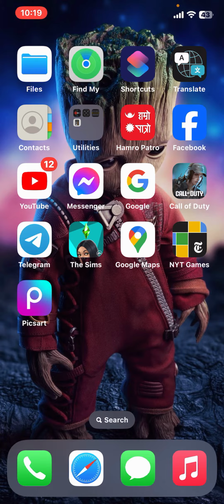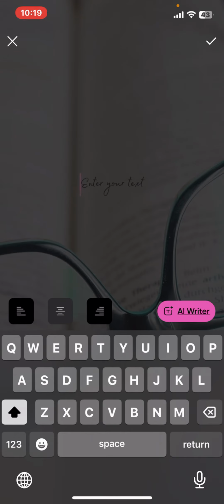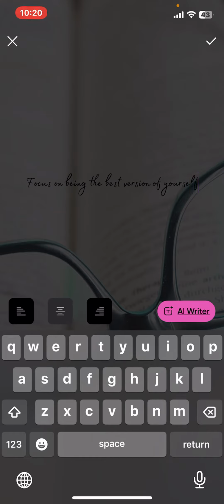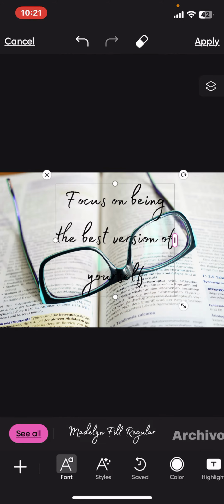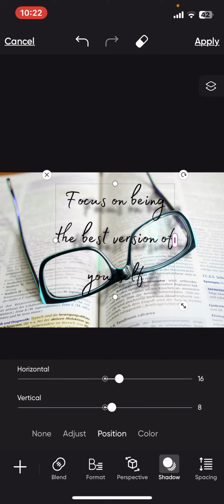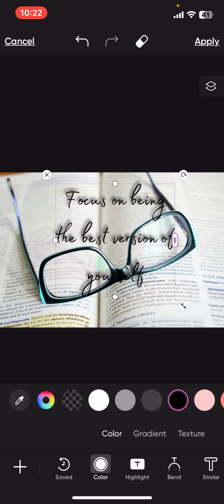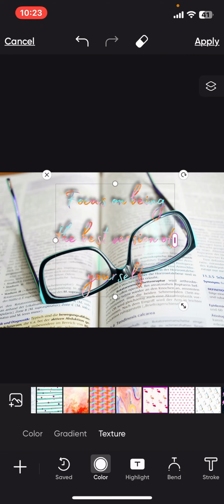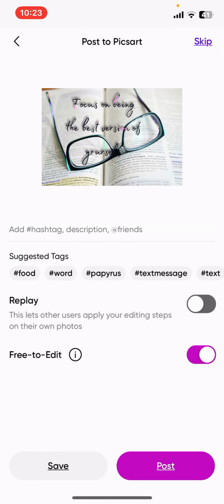How to Add Shadow in Picsart 2024?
In this video, I’ll show you how to add realistic and stylish shadows to your photos using PicsArt! Adding shadows can enhance your images by giving them depth and dimension, making them look more dynamic and professional. Follow this step-by-step guide to master the art of shadow editing.